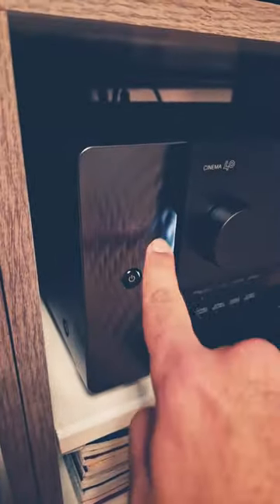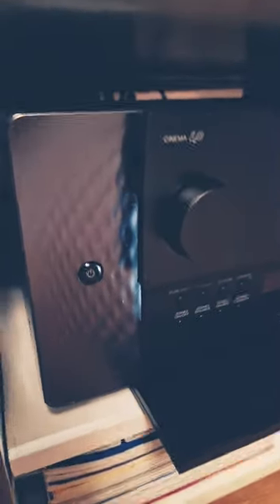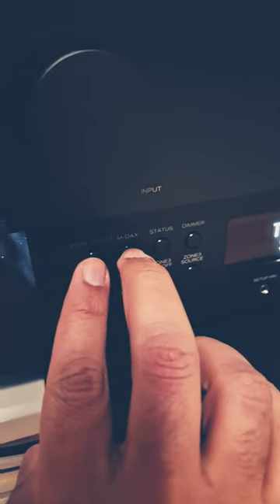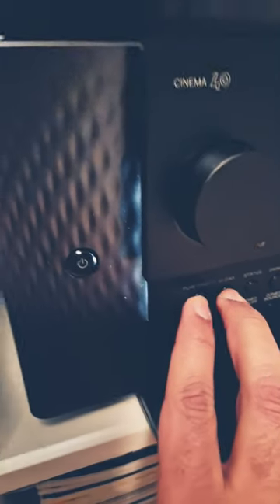How to change your Marantz Cinema Front light from WHITE to BLUE!!!